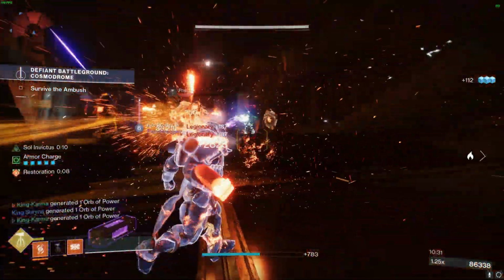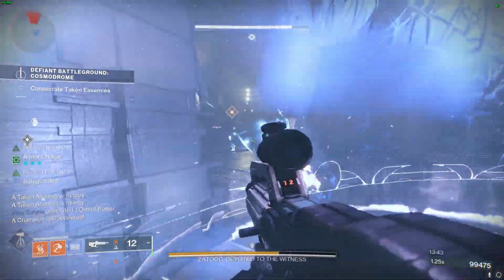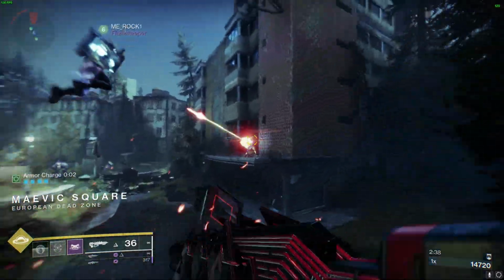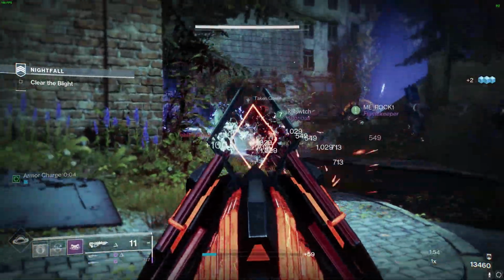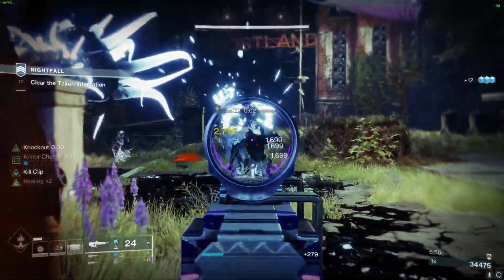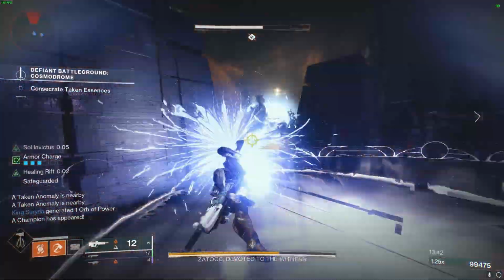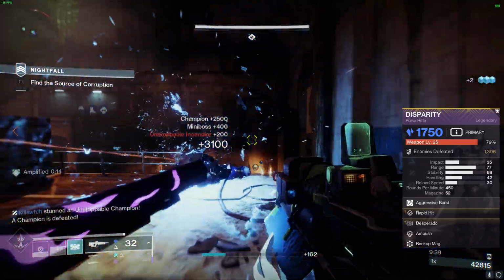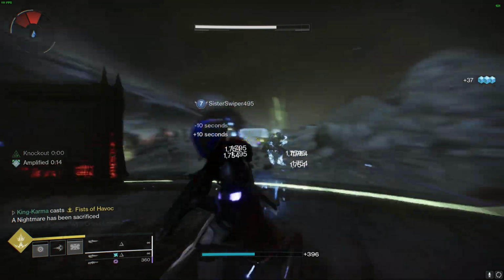BEST Pulse Rifles for Master & Grand Masters | God Rolls Included | Destiny 2 PVE Guide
These are going to be the best weapons in destiny in the next big update when the Primary weapons are getting a big buff! These includes Auto Rifles, Pulse Rilfes, side-arms and more.  Farm these as soon as possible, because the META is going to be changing.  Are you Prepared?